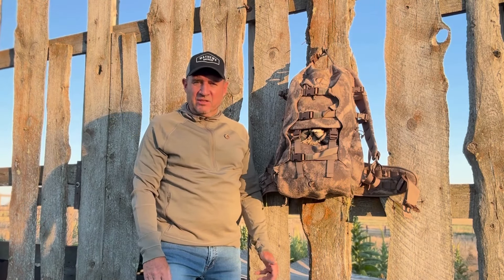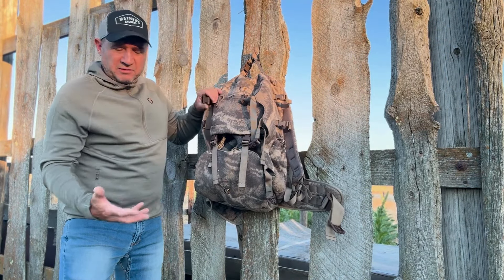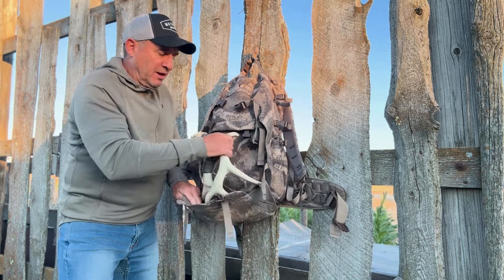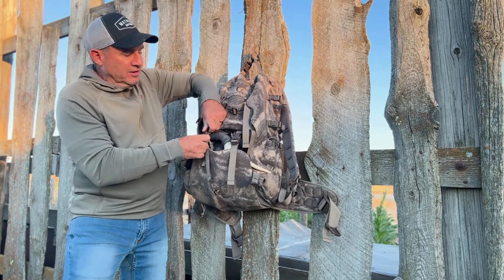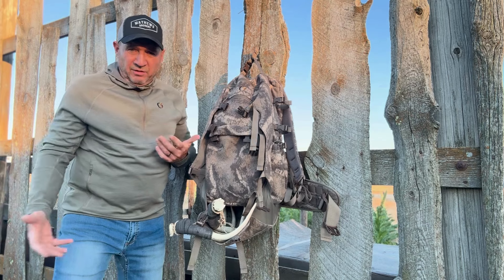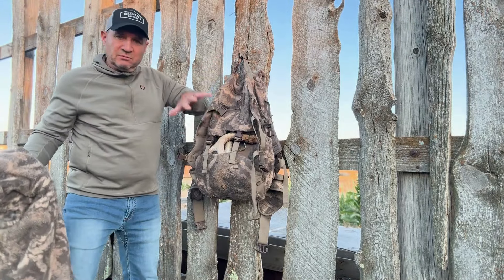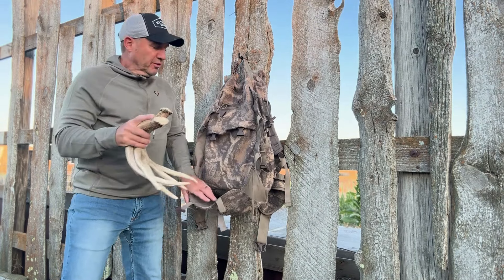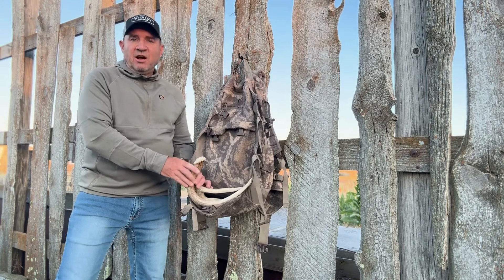The Best Whitetail Pack for Rattling Antler Carry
The DoubleBack Packs are rich in features. One advantage that truly stands out from the competition is the ability of these packs to carry bulky rattling antlers with ease and compact organization.